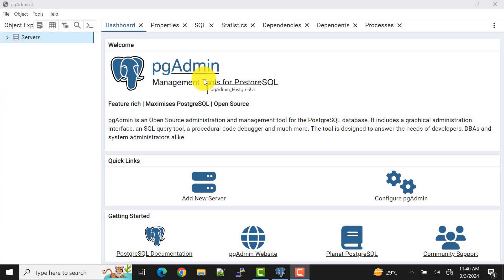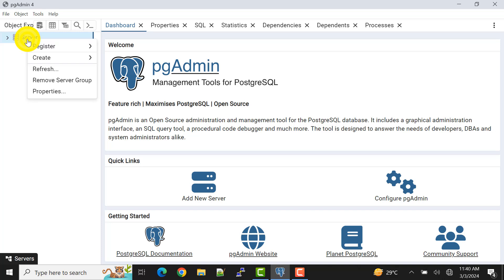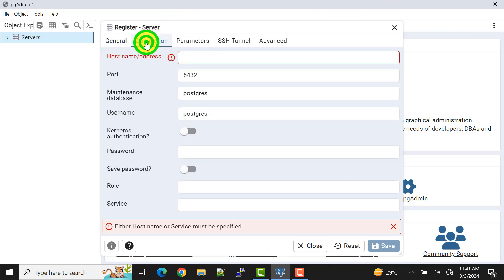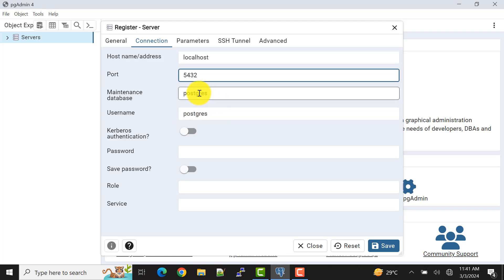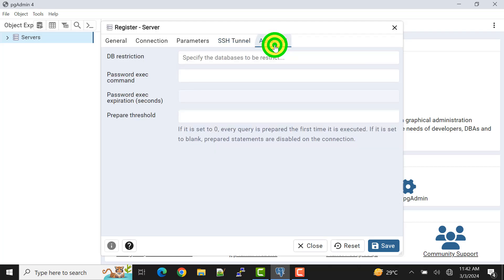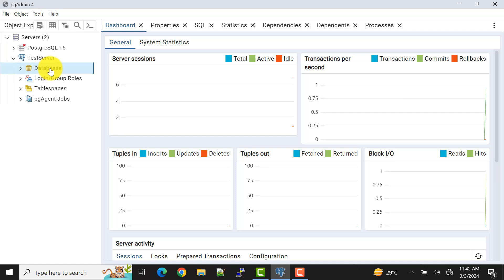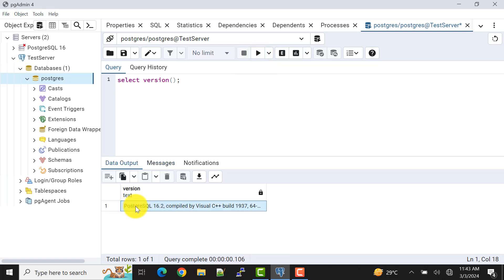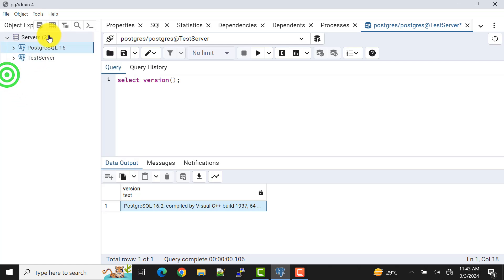How To Connect/Register PostgreSQL Database Server || PostgreSQL 16 || pgAdmin 4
Source Codes -